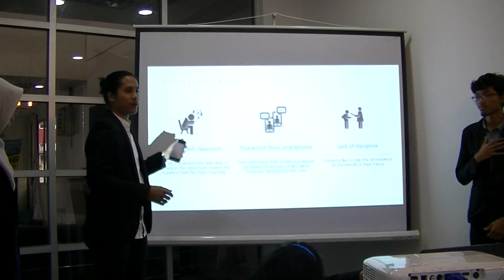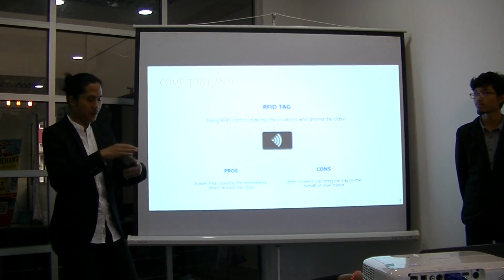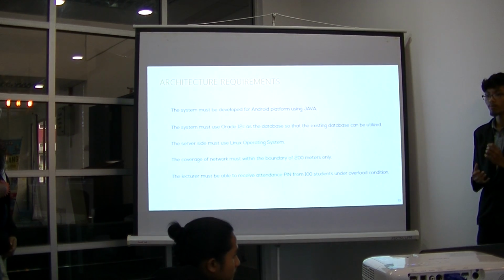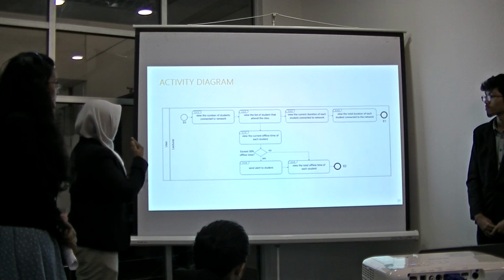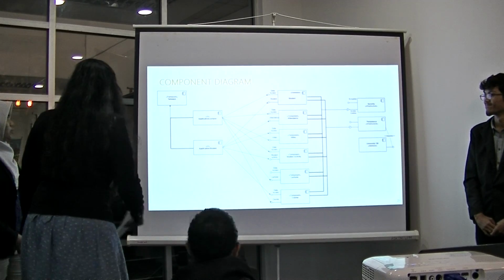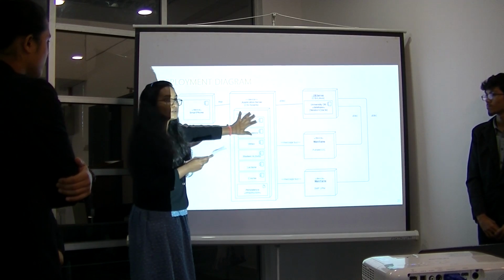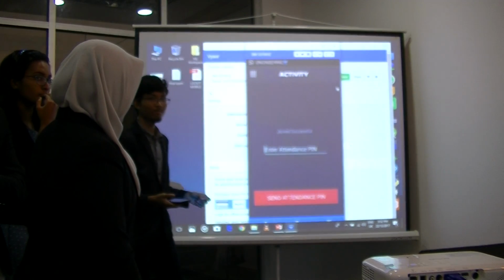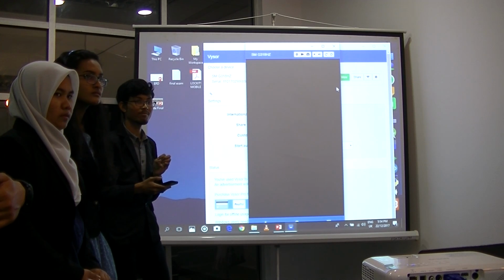Mini Project 2017 Software Architecture (SSE4350) - Smart Classroom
Muhammad Aiman, Syazani Hussin, Nur Farahshazwani & Prashanna A/P Raveendra Kumar. Synopsis: The old-fashioned and rigid way of teaching in the classroom makes the students feel the class is boring. Besides, the smartphone in their hands with the internet access distract them from focusing in the class. What makes it worse is the students likely to sign the attendance on the behalf of their friend. These problems might look simple, but it scientifically proven that it leads to the low performance of students and indirectly producing students with lack of discipline. By utilizing the capability of smartphone, our team decided to propose a better solution to address the problems by introducing “Smart Classroom”. Smart Classroom is a mobile apps that helps lecturer to make a classroom more manageable and efficient along with the goals to encourage student discipline. With Smart Classroom, the traditional way of collecting students’ attendance will be replaced with PIN based attendance where only the students who attend the class will receive the PIN on their mobile phone. Not only that, Smart Classroom also allows students to keep tracked with their attendance, allows lecturer to know what their students are doing in the class and allows two ways interaction between lecturer and students occur easier.